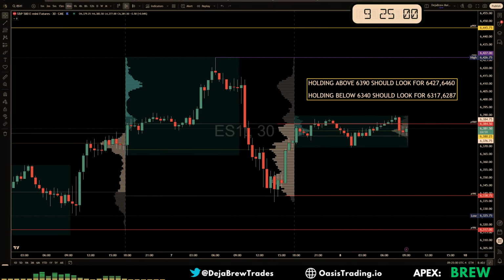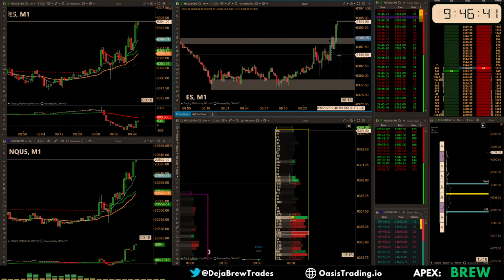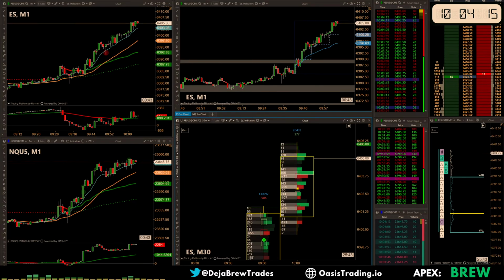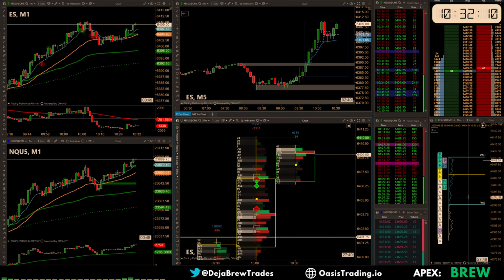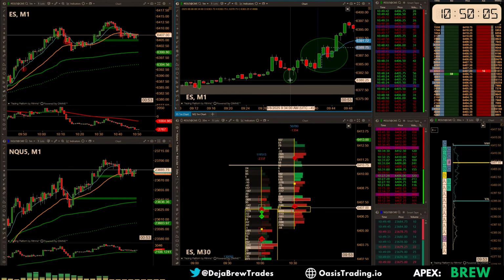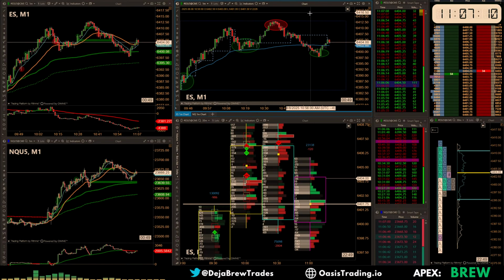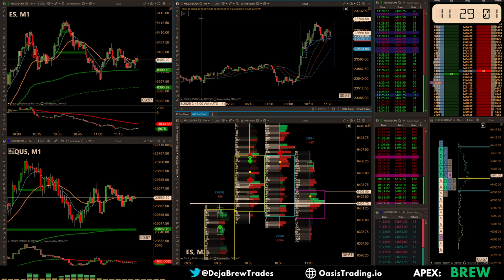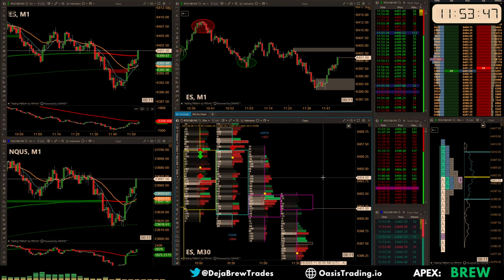🔴Live: Order Flow: Futures & Volume Profile | August 8th.